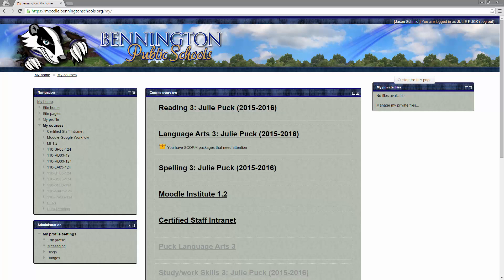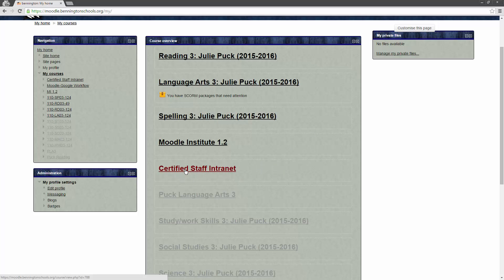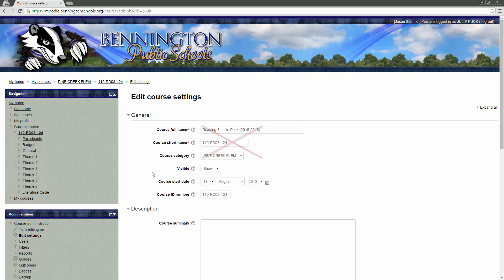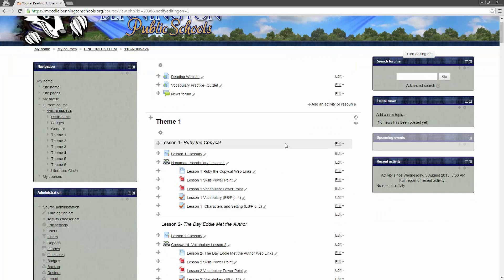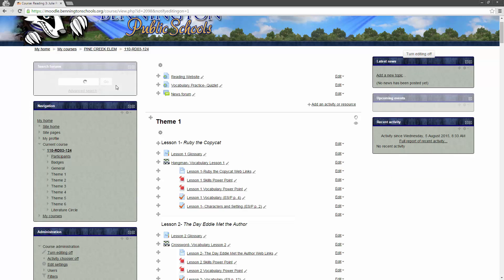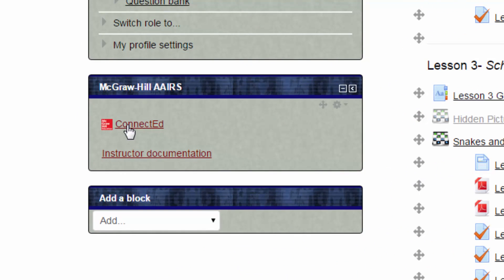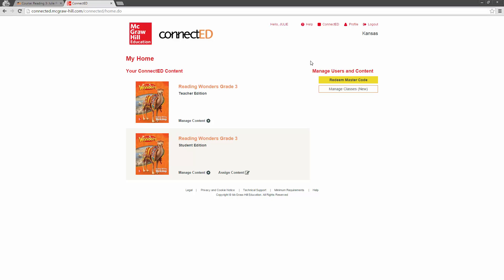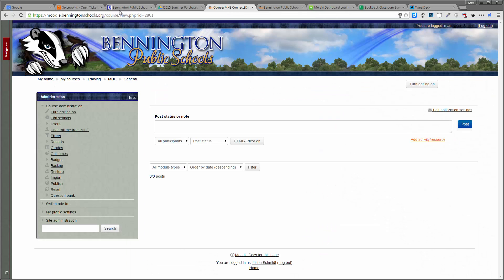MHE Reading Wonders Add Moodle Block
Tutorial for Bennington Public Schools teachers to add the Moodle block for accessing ConnectED resources using single sign-on